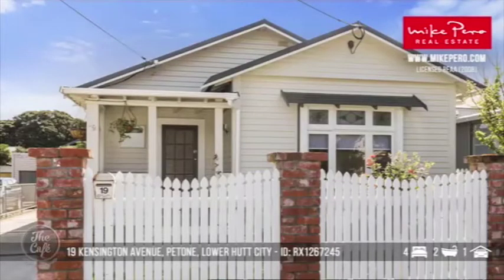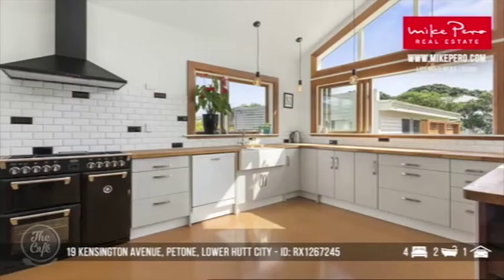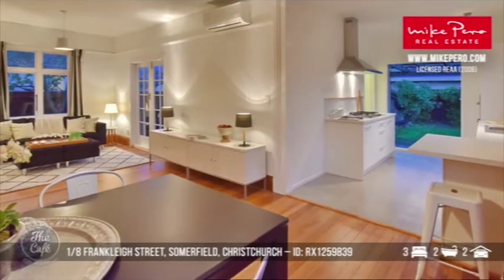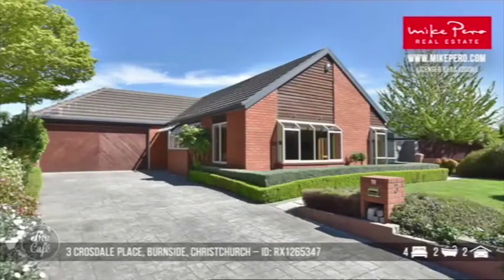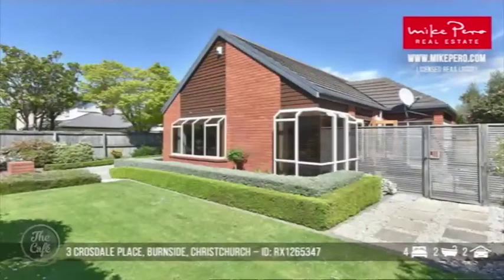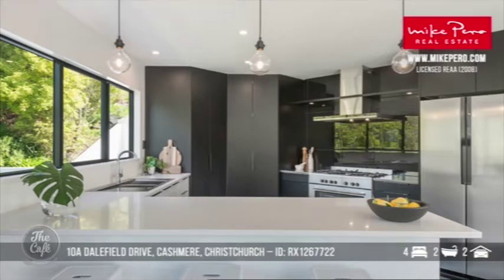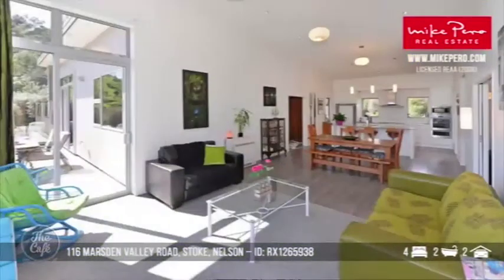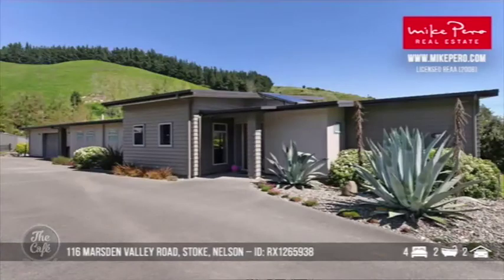We see some more open homes with Allaine Burkett from Mike Pero Real Estate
It's that time again to see some more open homes with Allaine Burkett from Mike Pero Real Estate!